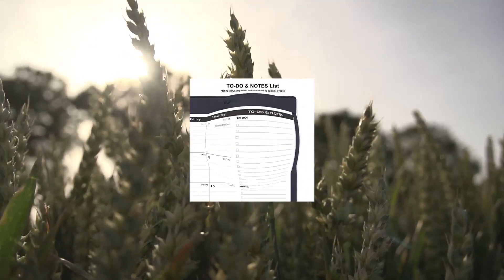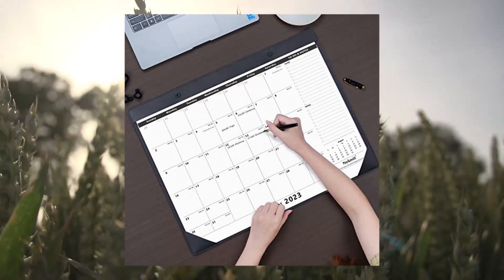Top 10 Desktop Calendars and Supplies You Can Buy June 2023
Desk Calendar 2023  Large Desktop Pad & Hanging Wall Calendar for Home

Nekmit Large Desk Calendar 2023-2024 with PU Faux Leather Desktop Mat

Motivational & Inspirational Perpetual Daily Flip Calendar with Self-Standing Easel  Watercolors

CRANBURY Large Deskpad Calendar 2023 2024 -  Blue  17x22

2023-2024 Desk Calendar - Large Desk Calendar 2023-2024

Desk Calendar 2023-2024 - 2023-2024 Desk Calendar

2023 Desk Calendar July 2023 to December 2024

Lemon Perpetual Flip Calendar for Office Desktop

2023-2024 Desk Calendar - Large Desk Calendar 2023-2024